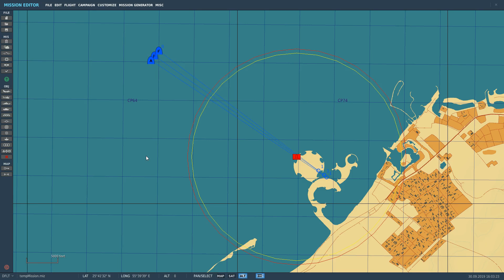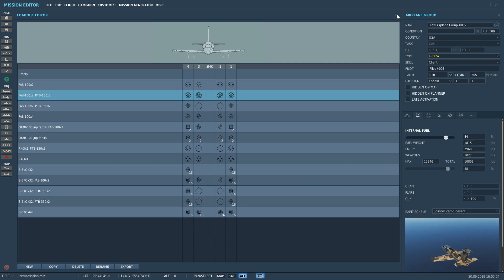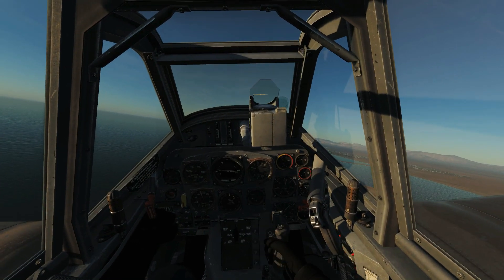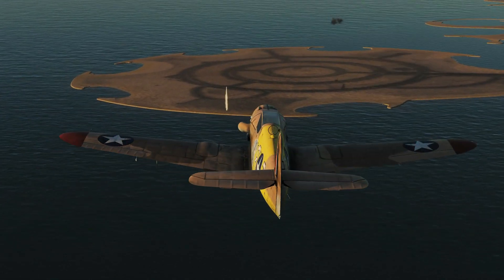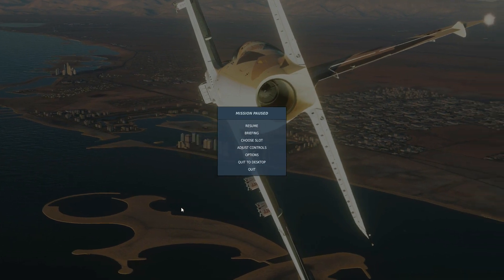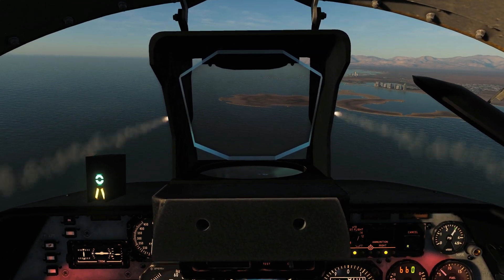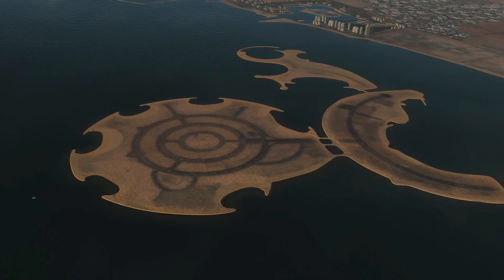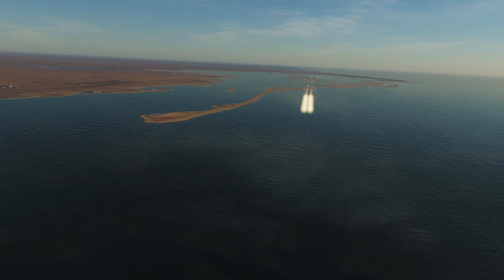Questioned: Can Signal/Illumination Munitions Be Used As Countermeaures/Flares? | DCS WORLD